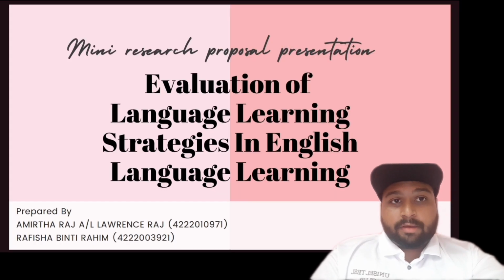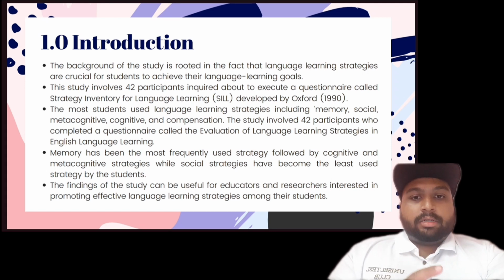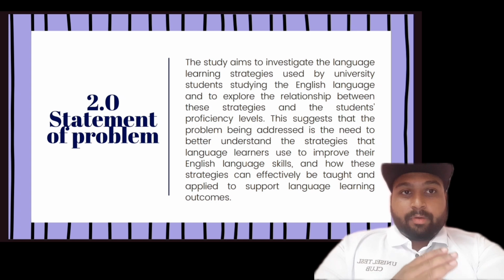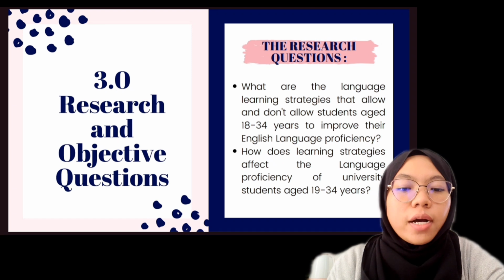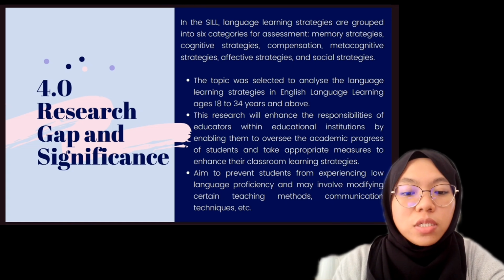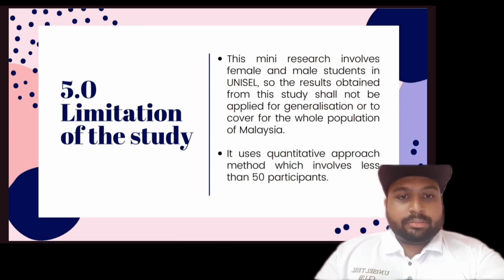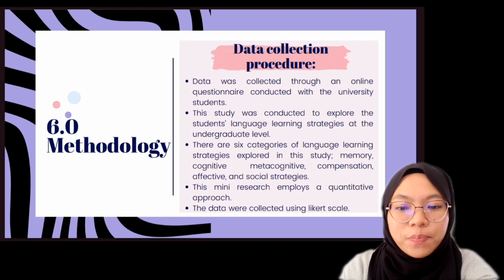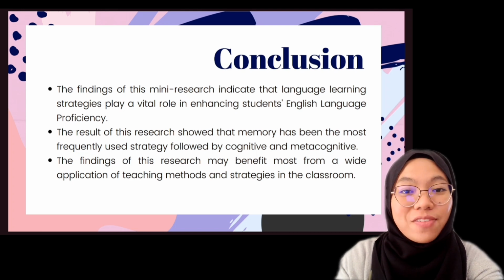CEA1333 ACADEMIC WRITING SKILLS(MINI RESEARCH)